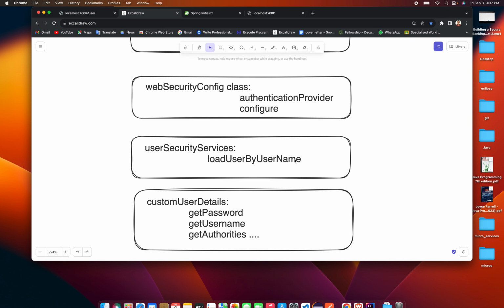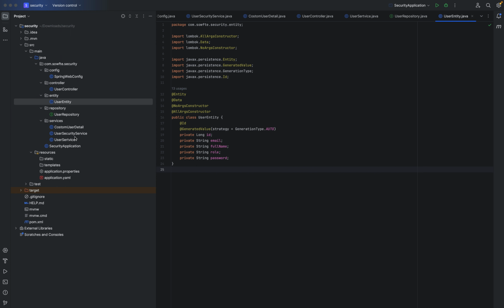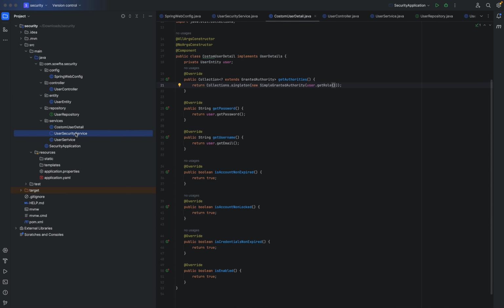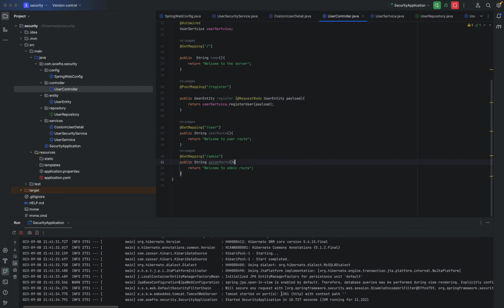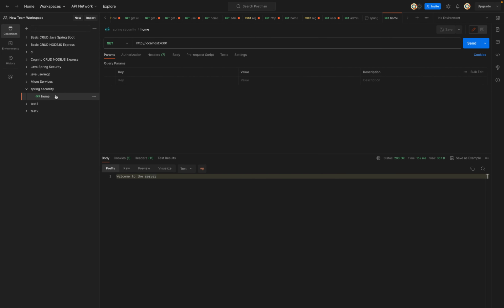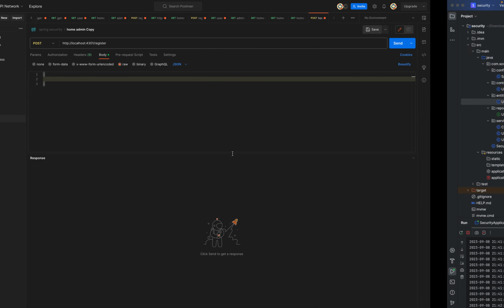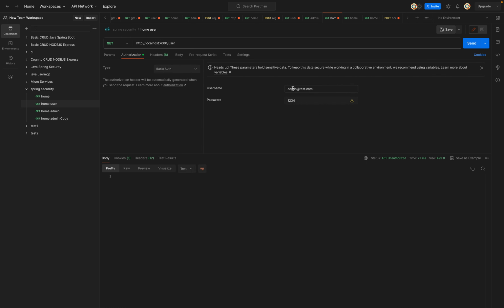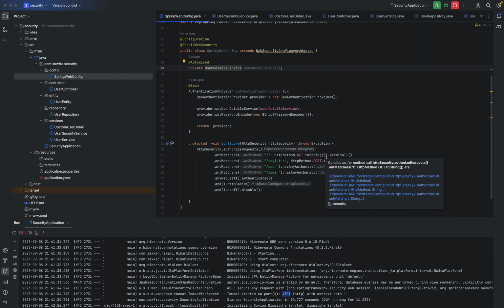spring security summary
To unlock the power of Spring Security in just a few hours with this Spring Security Crash Course! Designed for developers and security enthusiasts, this concise and hands-on course provides a comprehensive overview of Spring Security, a widely-used framework for securing Java applications.